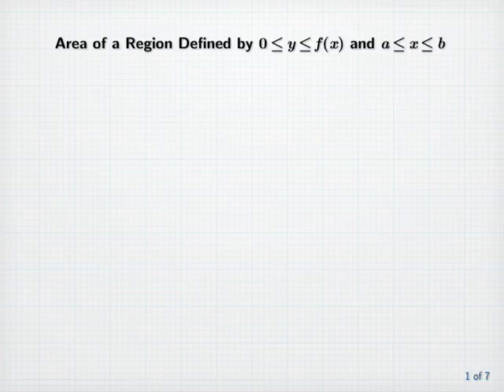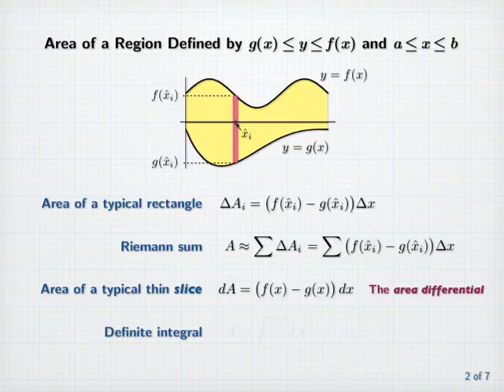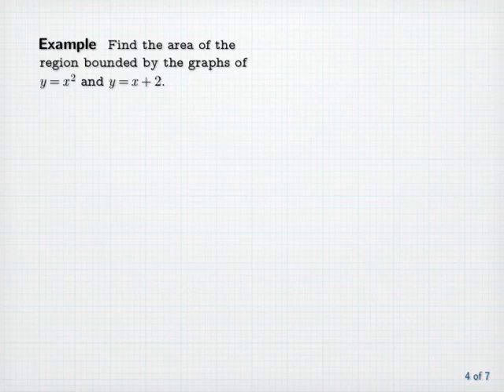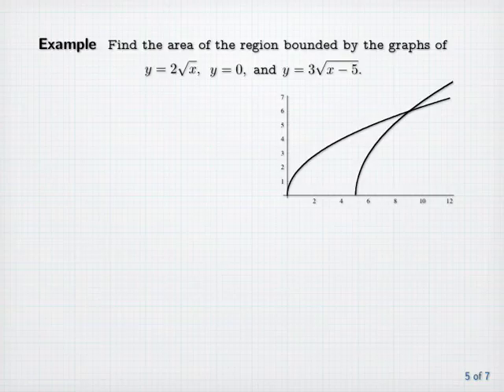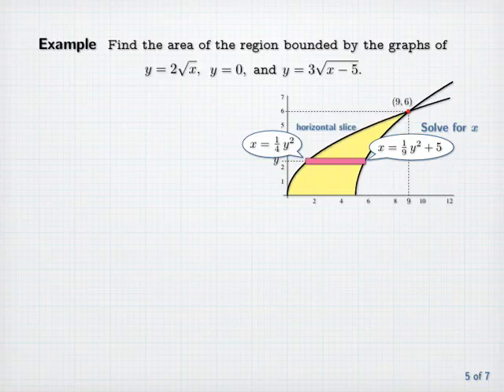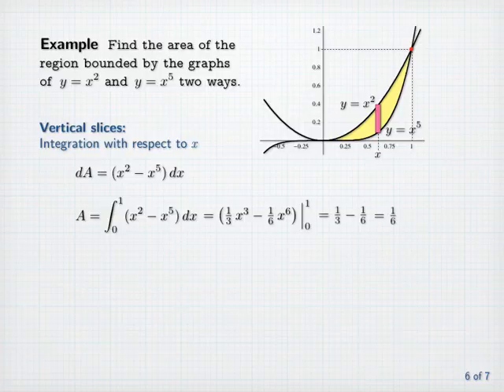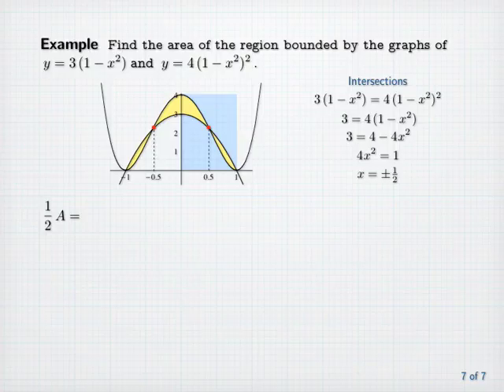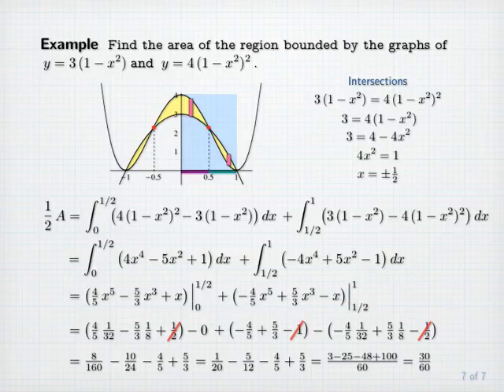26 areas H264